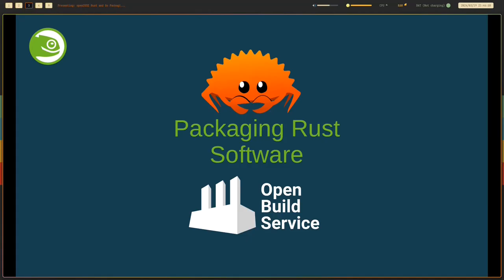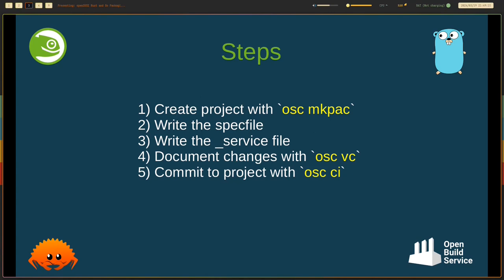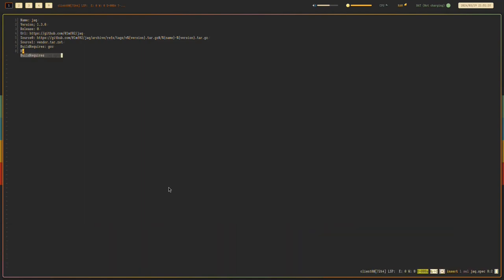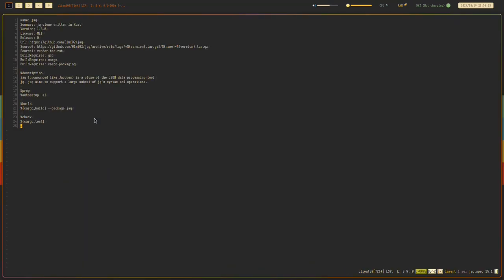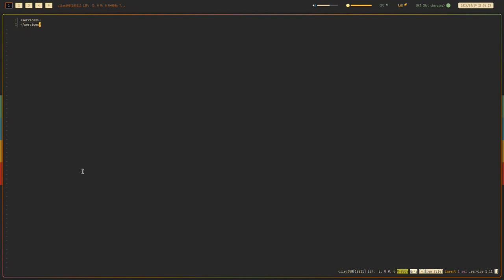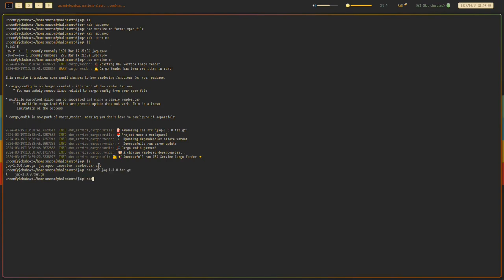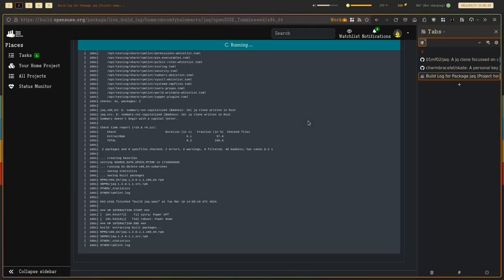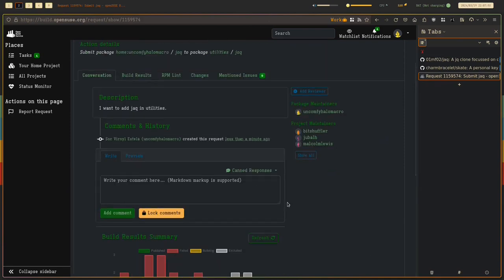openSUSE Contribution Workshop: Packaging Rust in Open Build Service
In this session, we're diving into the intricacies of packaging Rust projects in the Open Build Service (OBS), a unique and challenging domain that bridges Rust's modern packaging mechanisms with traditional software delivery models.

Rust, known for its safety and concurrency features, has a distinct packaging system managed by Cargo. When integrating Rust projects into OBS, a platform designed for a wide range of programming languages and packaging standards, we encounter a blend of methodologies.